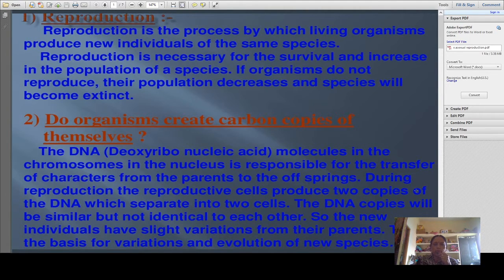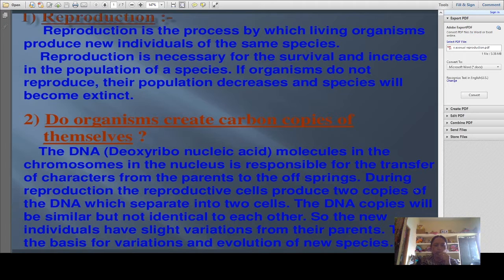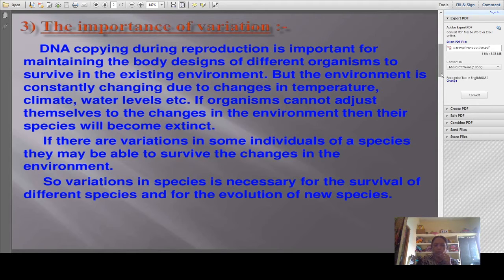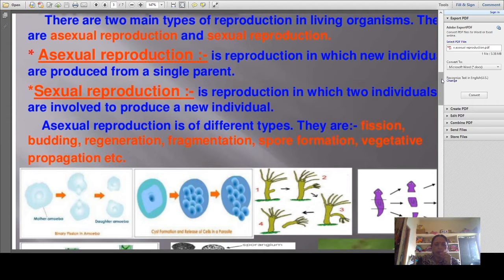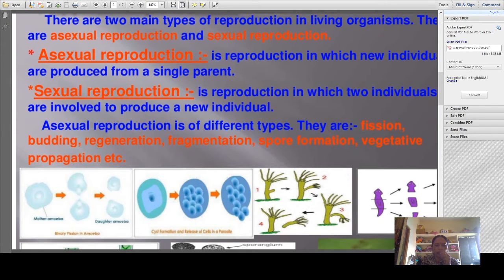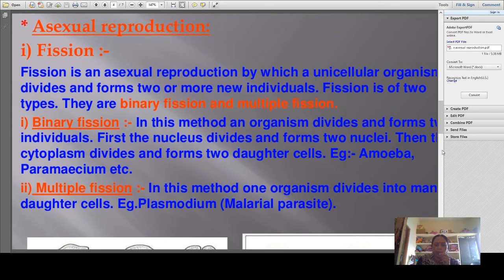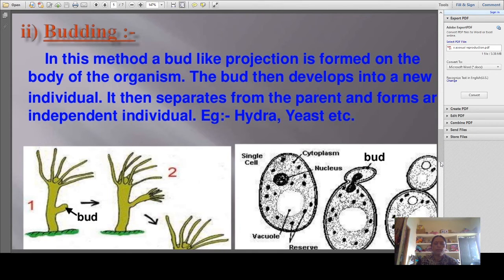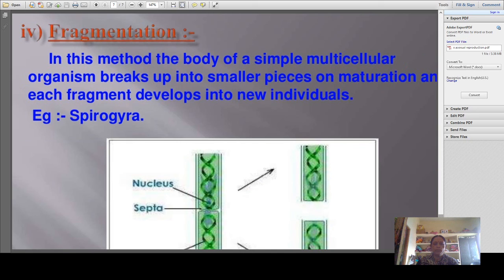X Asexual Reproduction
Fission,Budding,Fragmentations and Regeneration